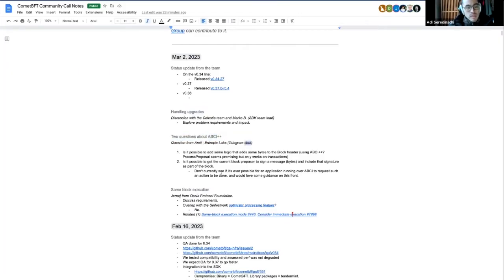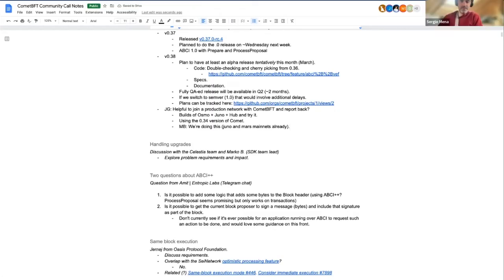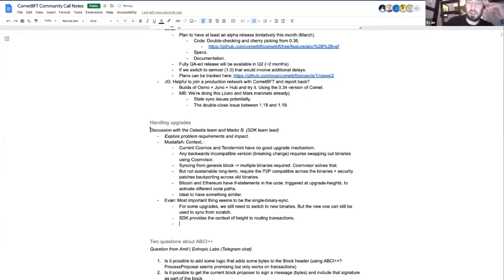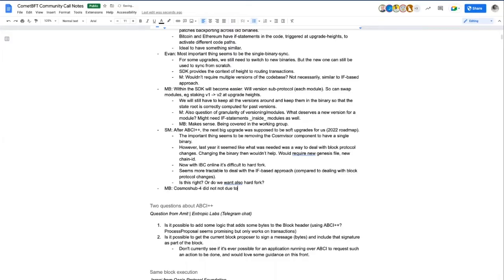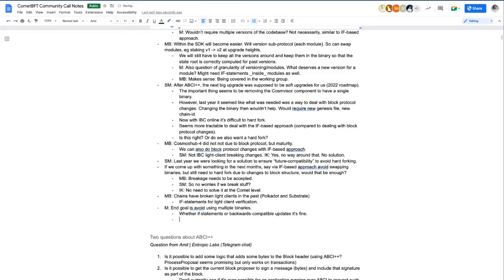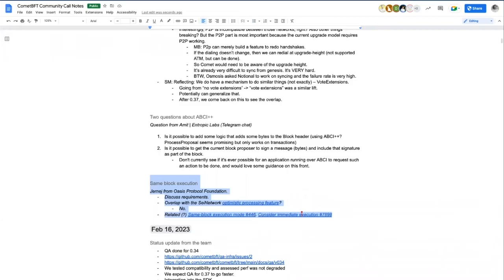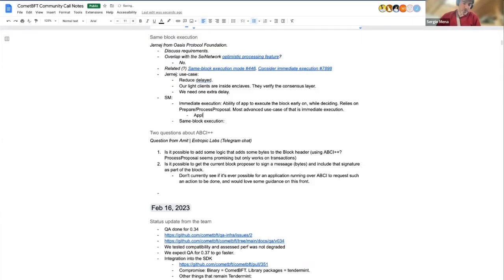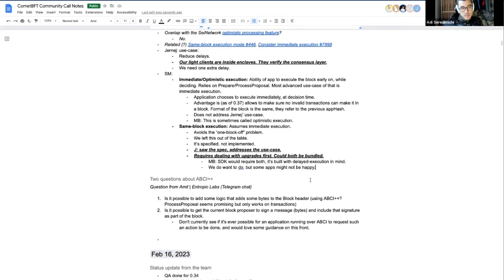CometBFT Developer Call - 2 Mar 2023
Recording of the 2 March 2023 CometBFT developer community call.

Like the rest of the Interchain Stack, engineering for CometBFT is decentralized with contributions from several developer teams. They meet fortnightly to discuss roadmap and development priorities.

► About CometBFT
CometBFT is the Byzantine fault-tolerant engine for state machine replication and pillar of the Interchain.

A fork of Tendermint Core, CometBFT is being developed to bring significant changes and new functionality to this battle-tested consensus engine.